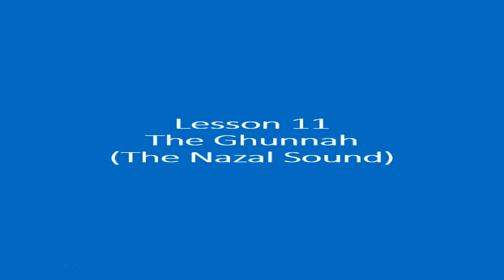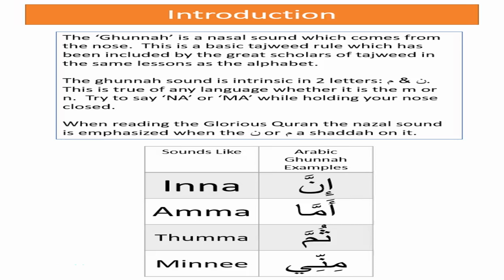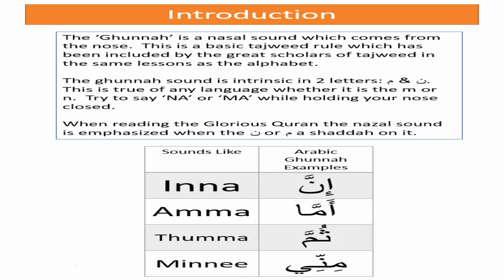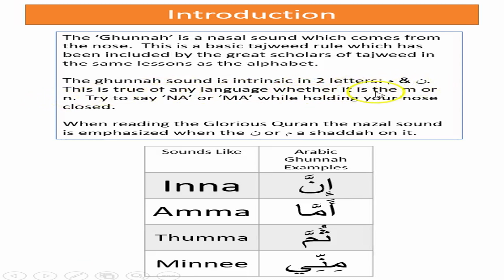Tajweed: A Beginners Guide - What is Ghunnah?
-In this lesson, you will learn what Ghunnah is ant its qualities.